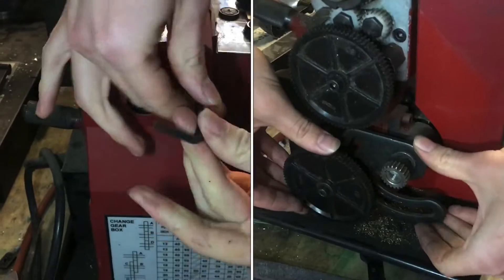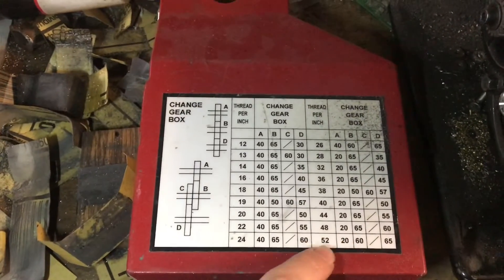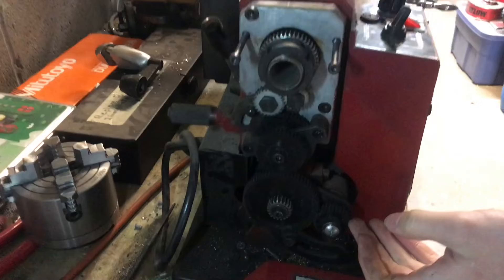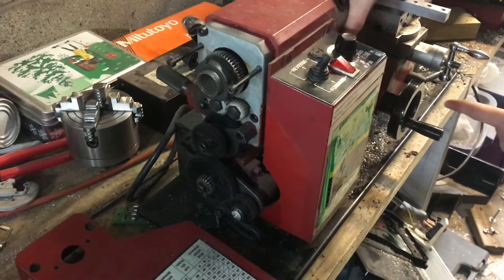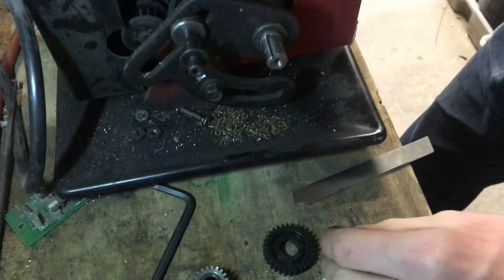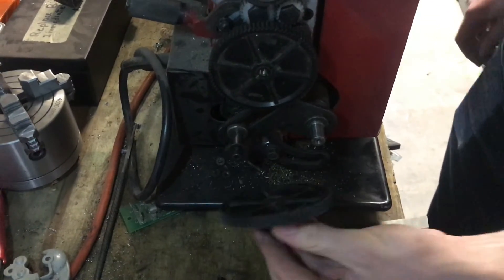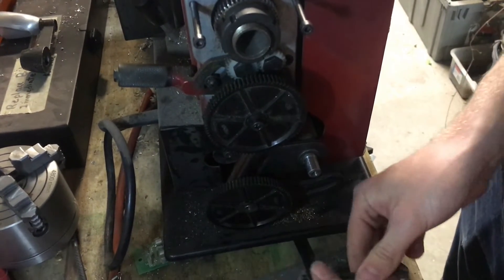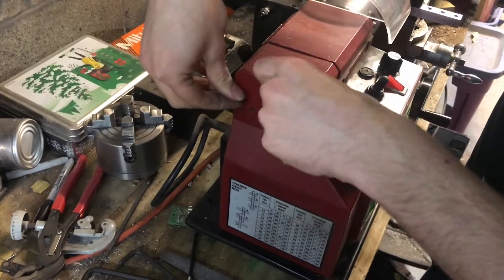CHANGING “gearbox” speed ratio on mini lathe (harbor freight)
In order to make threads in different configurations with the auto feed on a lathe, changing the gear ratios is important. In this video we go through the mechanics of how to change these gears.

mini-lathe (7x10)
mini-lathe (7x14) with digital readout